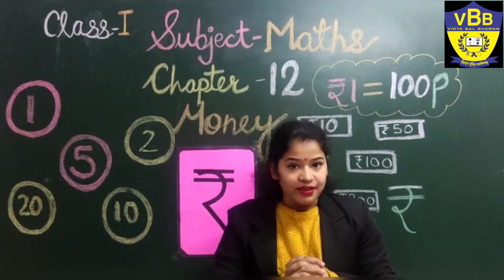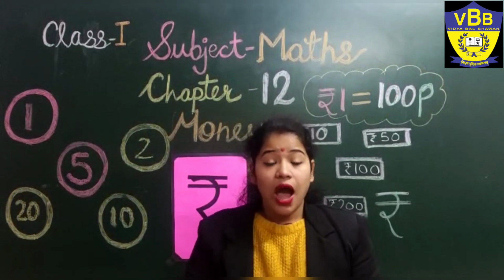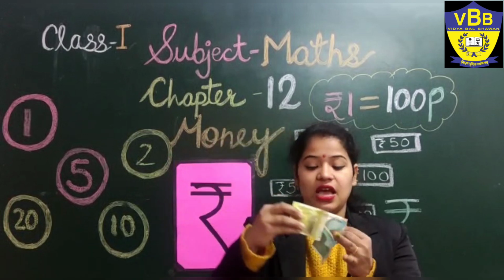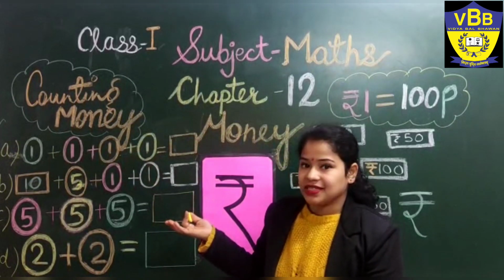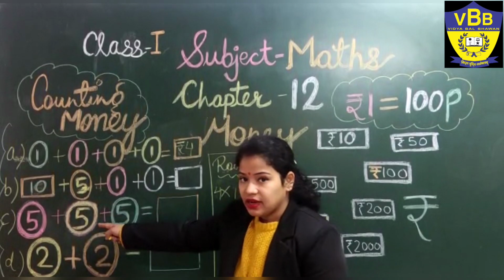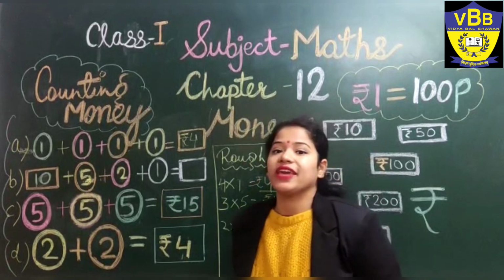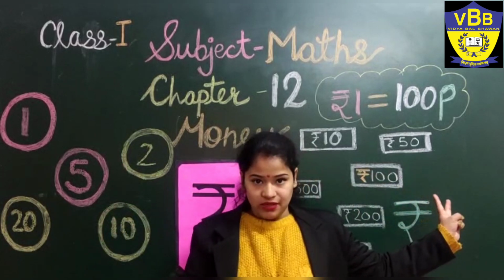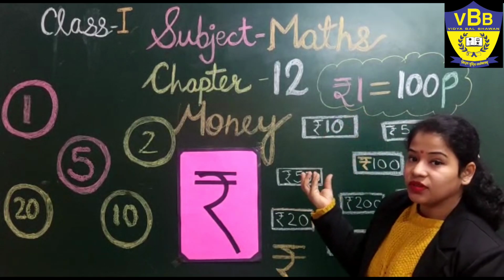Class I : Maths : Money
Teacher of VBB showing different notes and coins to explain the money topic. Teacher is giving many useful informations related to money like how to add, symbol of money, value of coins and money etc.